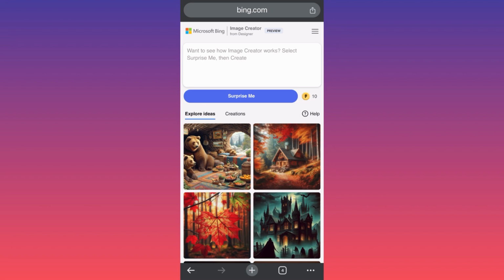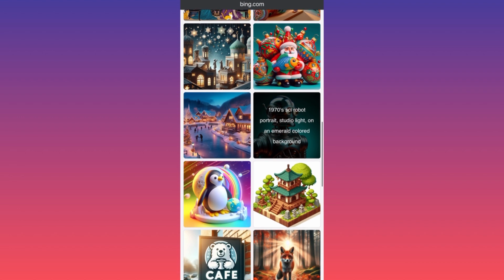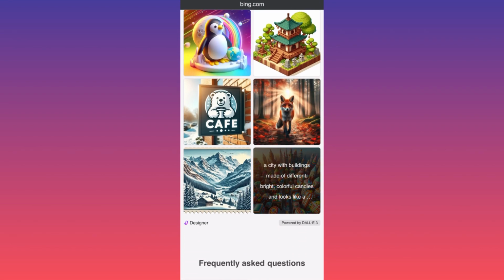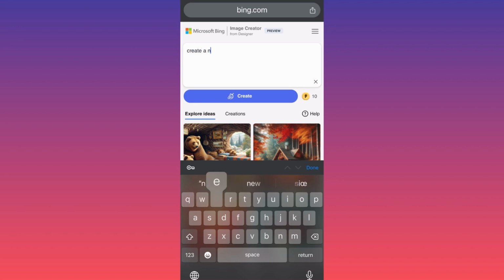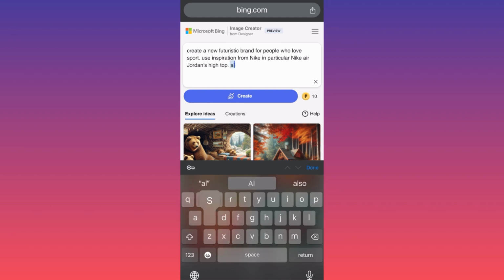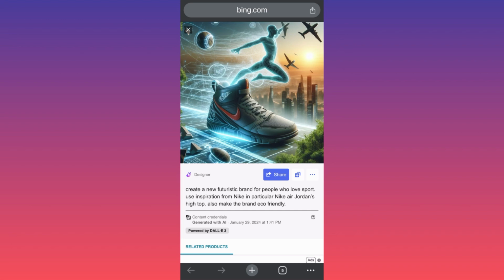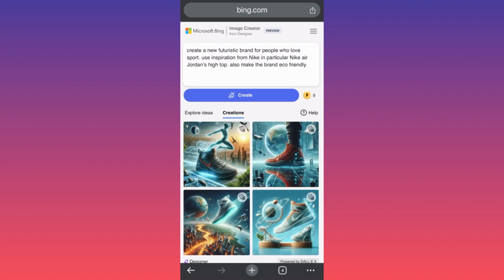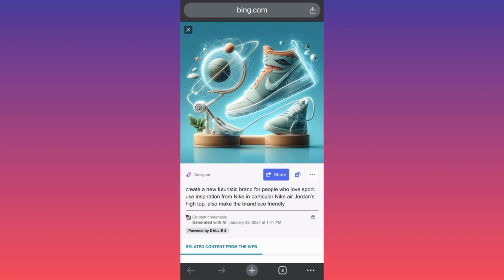Bing AI Image Creator Step by Step Tutorial in 2024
In this bing image creator tutorial tutorial video you will learn how to use microsoft bing image creator in this bing image creator tutorial as well as ai image generator and tutorial bing image creator. In this tutorial video on Bing Image Creator, you'll discover how to utilize Microsoft Bing Image Creator and explore the functionalities of both the AI image generator and the tutorial for Bing Image Creator.

📚Elon Musk's Secrets to Success:

📚Maximize Results with GPT-3: